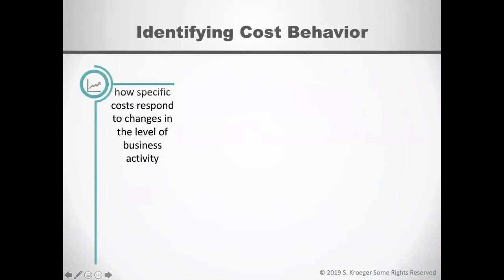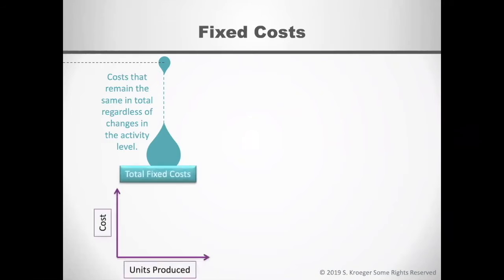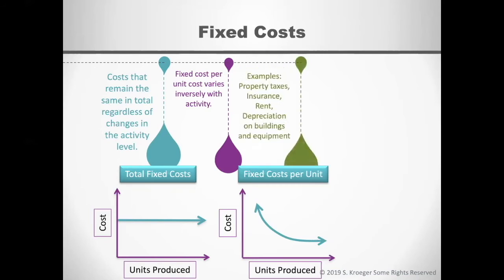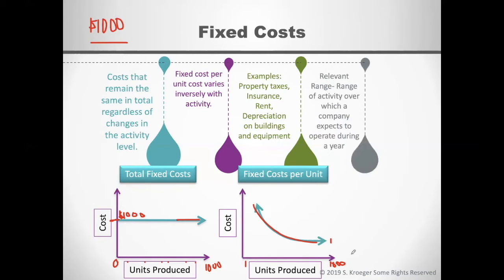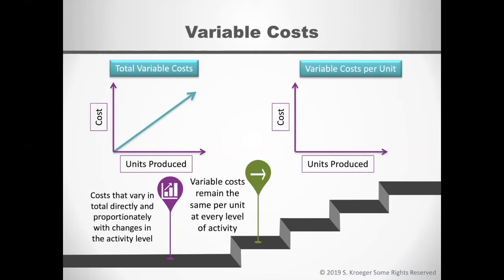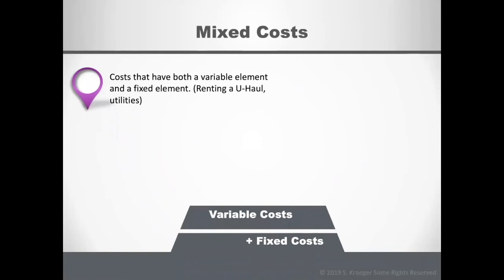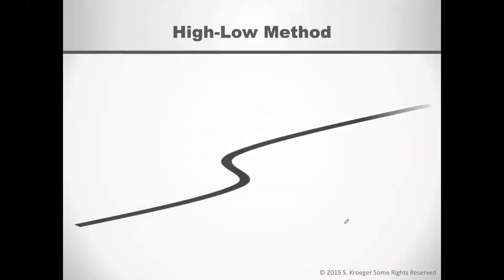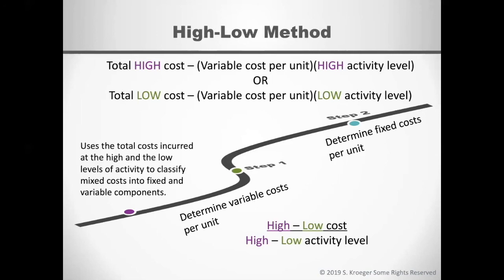162-DL: Cost Behavior